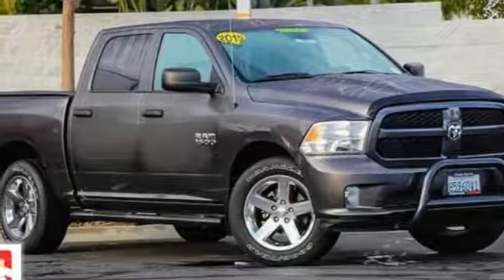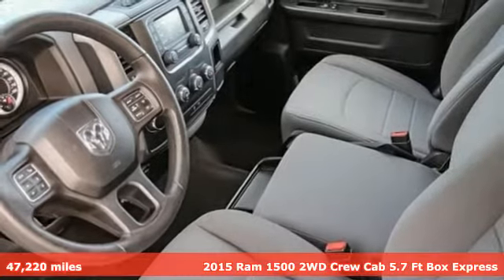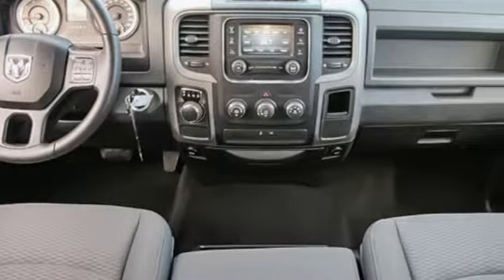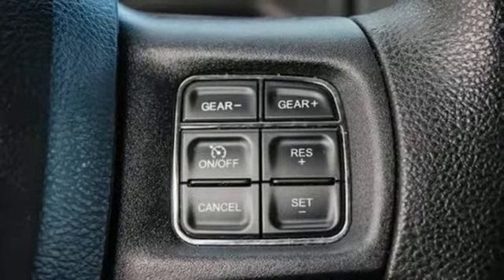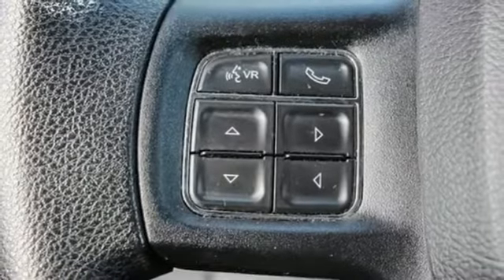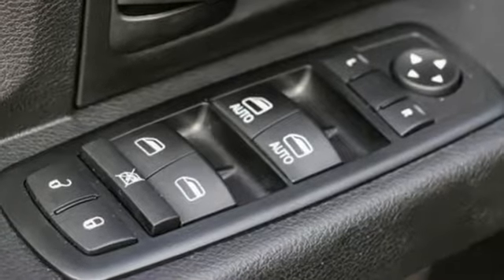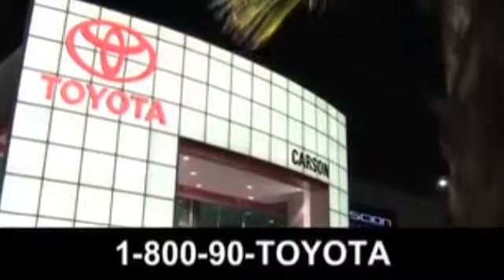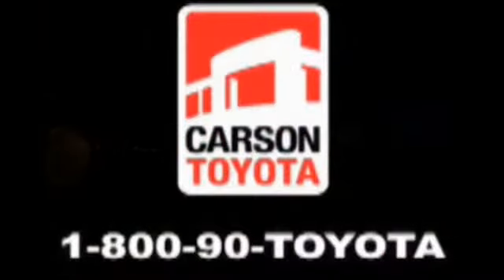Used 2015 Ram 1500 Carson, CA #90051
Year: 2015
Make: Ram
Model: 1500
Trim: Express
Engine: 6 Cyl. 3.6 L
Transmission: Automatic
Color: Granite Crystal Metallic Clearcoat
Interior: Diesel Gray/Black
Mileage: 47220
Stock #: 90051
VIN: 1C6RR6KG9FS570643
Recent Arrival! CARFAX One-Owner. Gray 2015 Ram 1500 Tradesman RWD 8-Speed Automatic 3.6L V6 24V VVTAwards:* Green Car Journal 2015 Green Truck of the Year * 2015 KBB.com 15 Best Family CarsBased on 2017 EPA mileage ratings. Use for comparison purposes only. Your mileage will vary depending on how you drive and maintain your vehicle, driving conditions and other factors.Reviews:* Massive interior room; low step-in height; available fuel-efficient diesel engine. Source: Edmunds

Address:
1333 East 223rd Street